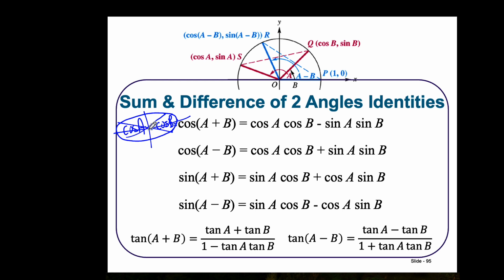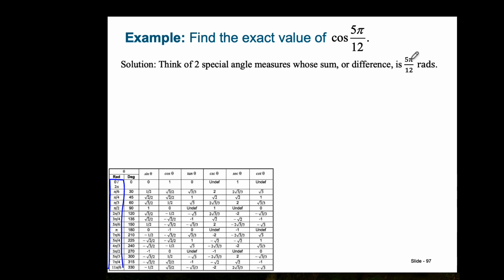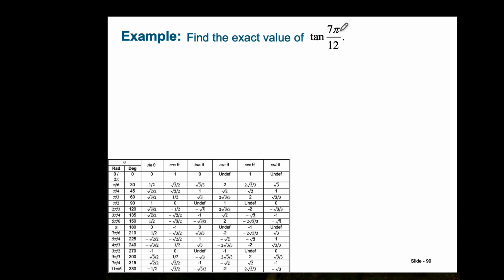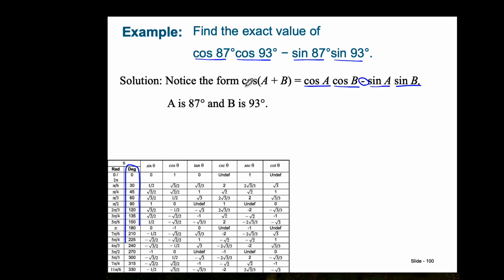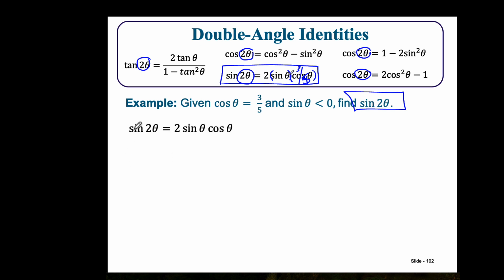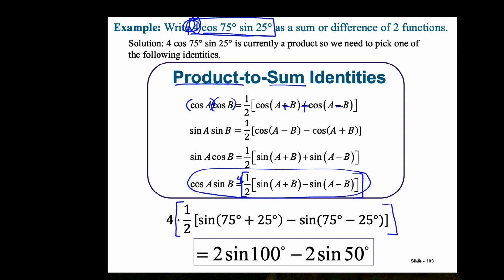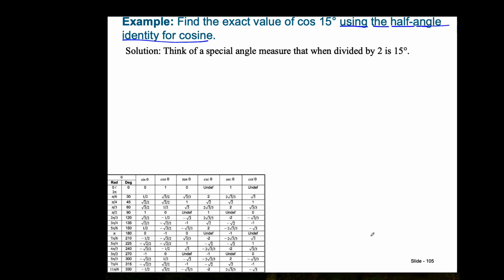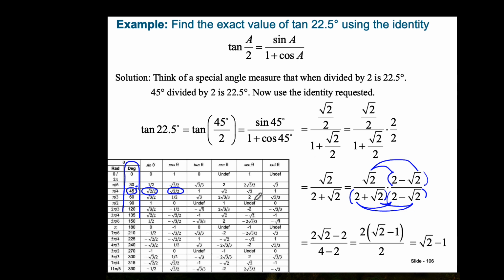Trigonometry Chapter 5 (Prep for HW #31-55)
Trigonometry
Product to Sum Identities
Sum to Product Identities
Sum and Differences of Angles Identities